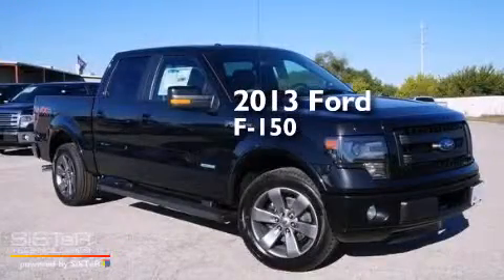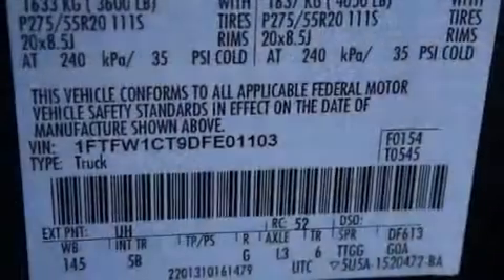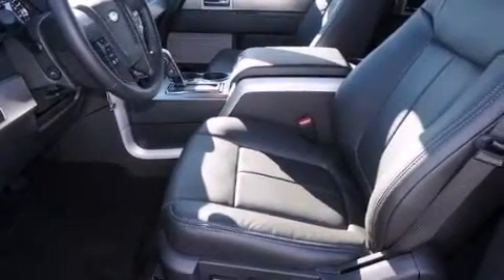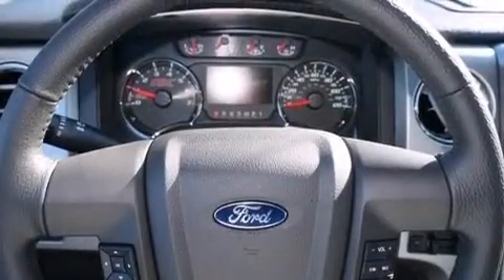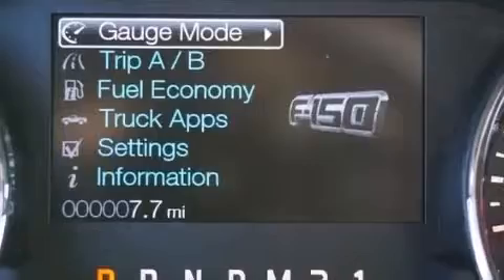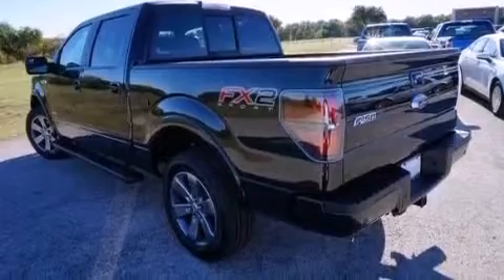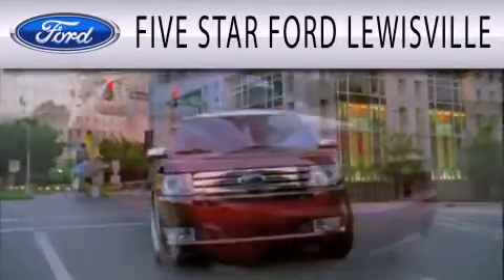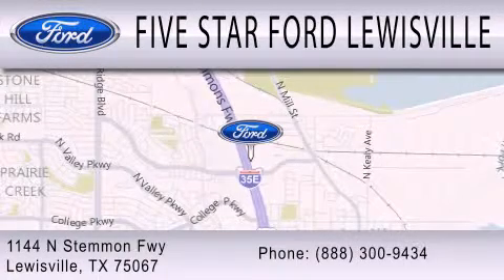2013 Ford F-150 Lewisville TX 75067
We have been honored to serve the Lewisville TX area , we promise that your experience at our dealership will exceed your expectations ! Year : 2013 Make : Ford Model : F-150 Engine : Turbocharged Gas V6 3.5L/213 Trans . : Automatic Exterior : Tuxedo Black Metallic Miles : 6 Interior : Black Leather Stock : DFE01103 Five Star Ford Lewisville 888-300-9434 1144 N Stemmons Freeway Lewisville , TX 75067